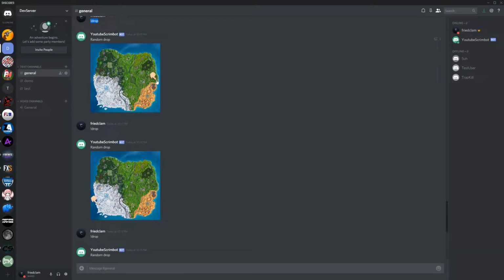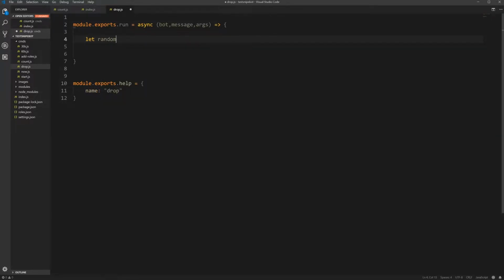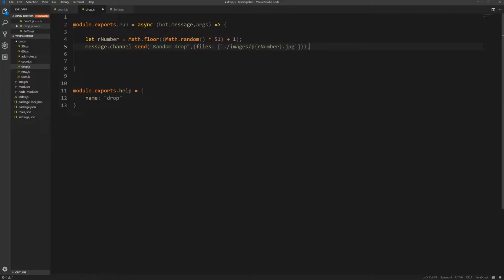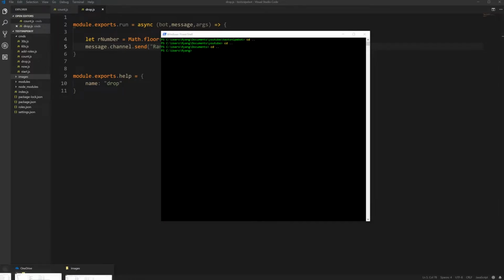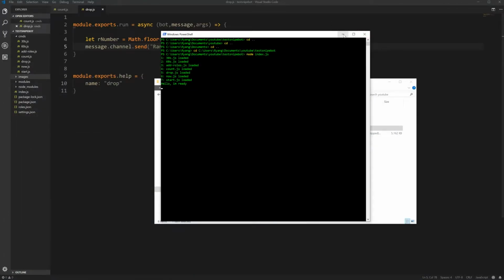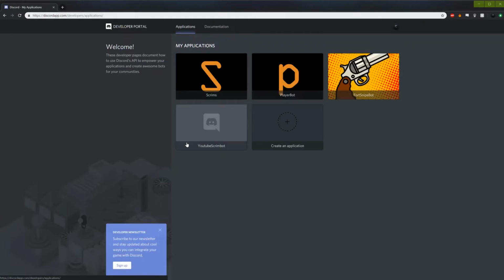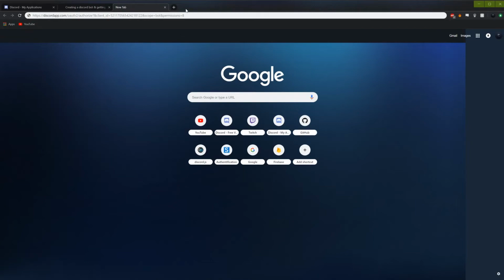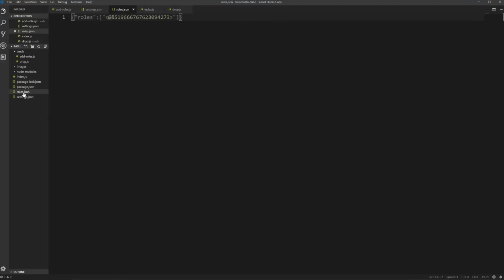FORTNITE RANDOM DROP - DISCORD BOT TUTORIAL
Important details in description. Simple discord bot, that tells you a random drop zone.

FOR USERS WITH THE SCRIM BOT
open this link to download the images

FOR USERS WITHOUT THE SCRIM BOT
open this link, extract the files to your desktop or somewhere you will remember.

link to invite your bot: (CHANGE YOUR_CLIENT_ID_HERE with your bot client id)